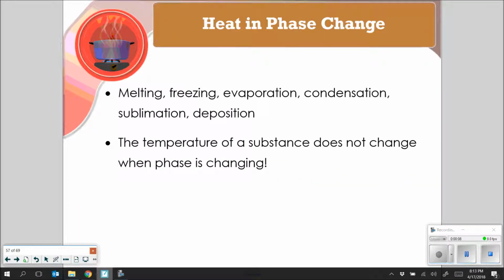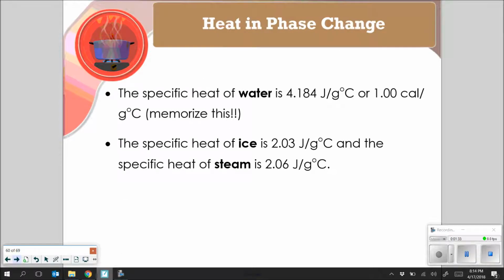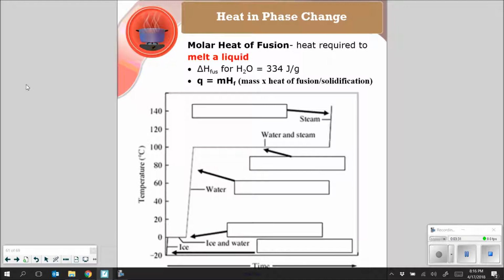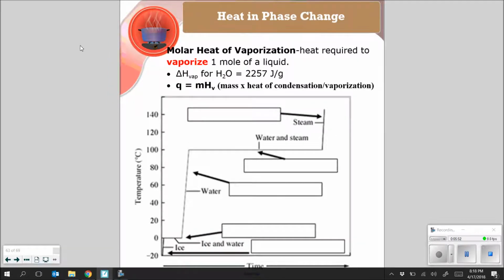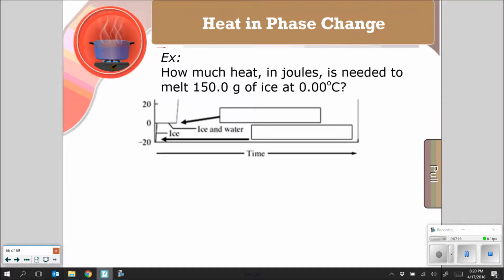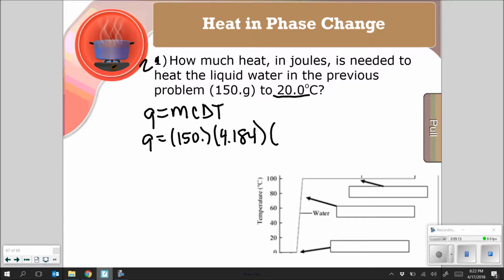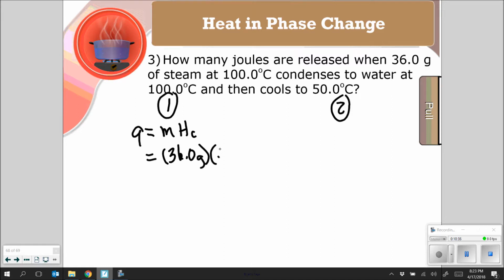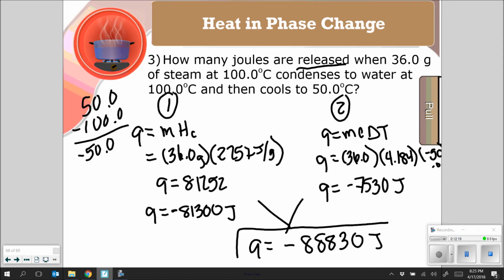FINAL Thermo Video 4 CURRENT